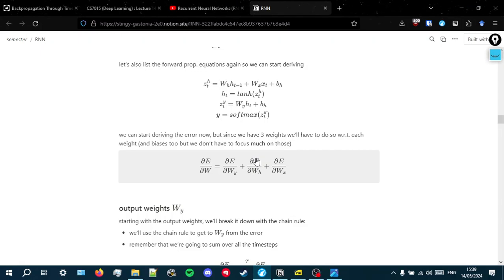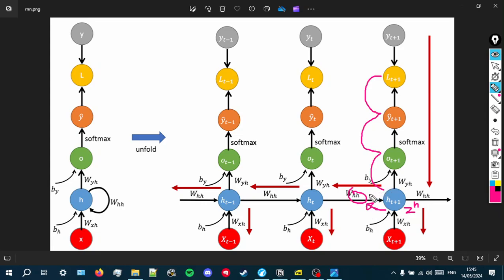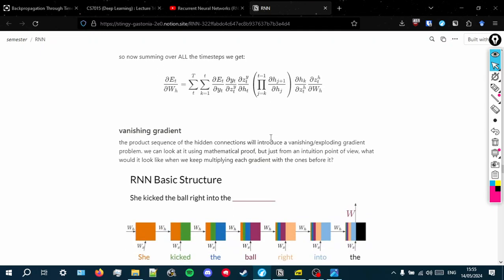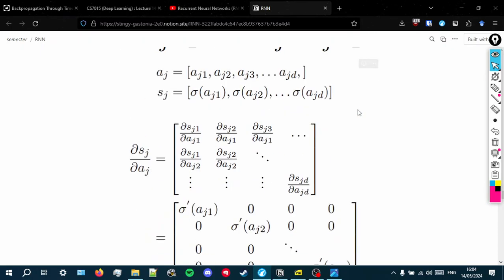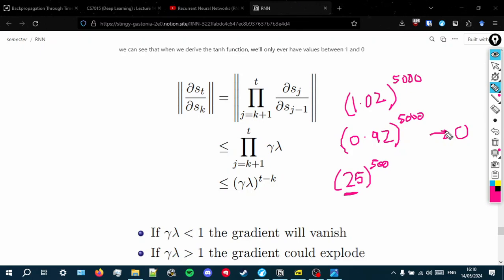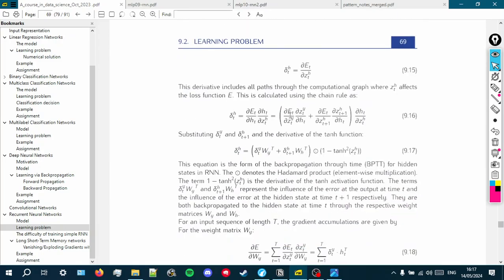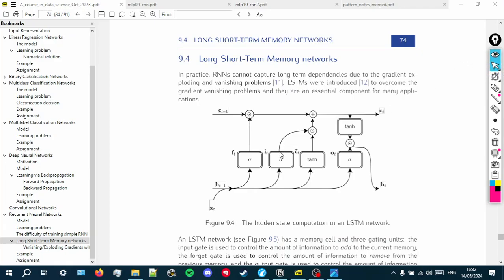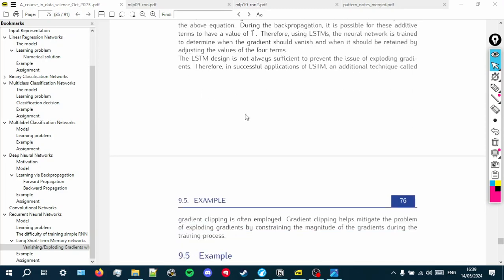RNN backprop, vanishing gradient, LSTM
here are the sources I've looked at, I highly recommend going through them especially the first few:

and here are the quick notes I've written (I'll try to update them to include more information)